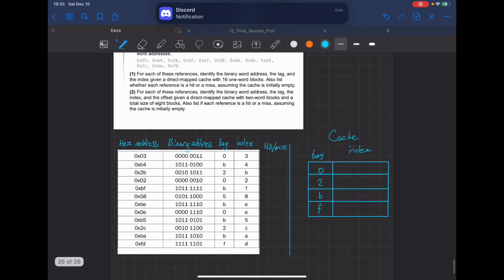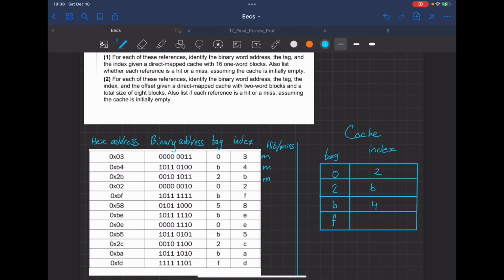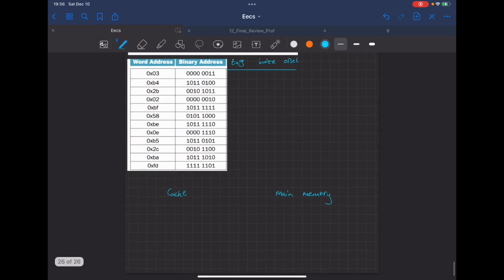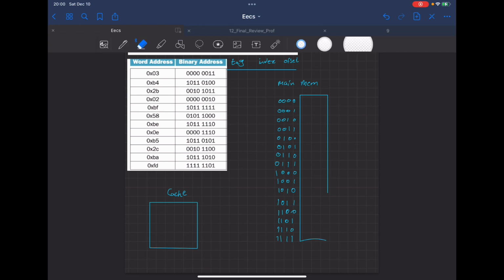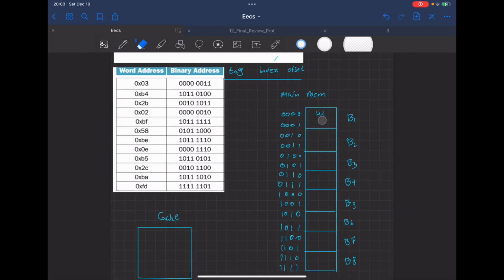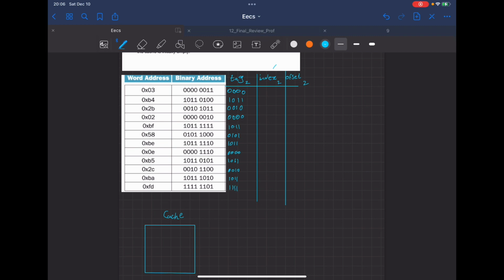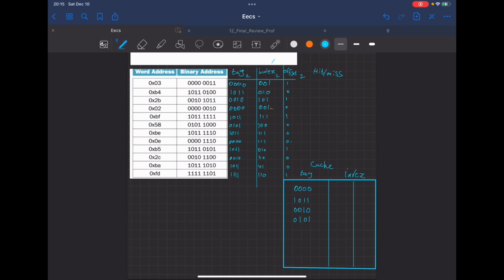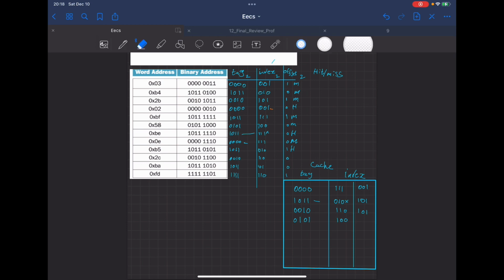Example 15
All figures found in this video are not mine. They belong to Computer Organization and Design
THE HARDWARE SOFTWARE INTERFACE
SECOND EDITION
RISC-V EDITION
Written By David A. Patterson
University of California, Berkeley
Google, Inc
John L. Hennessy
Stanford University